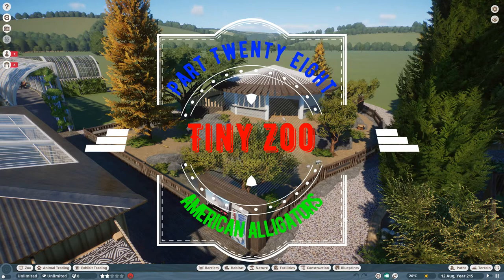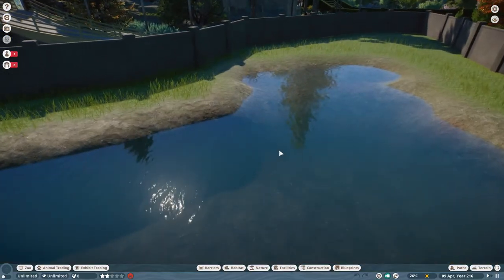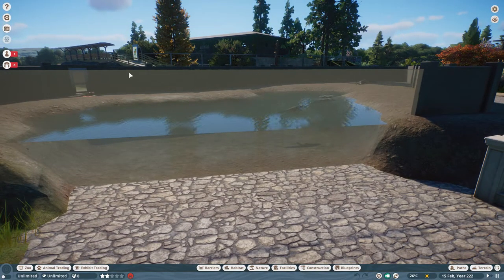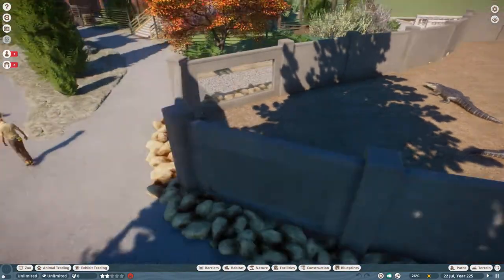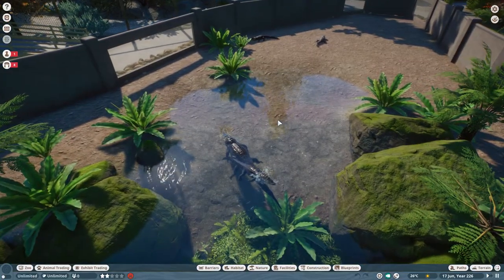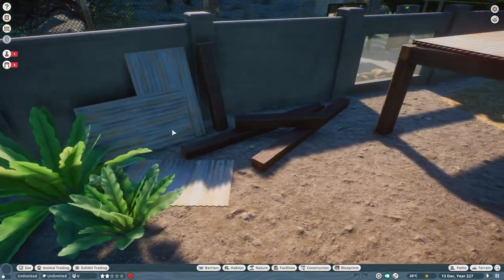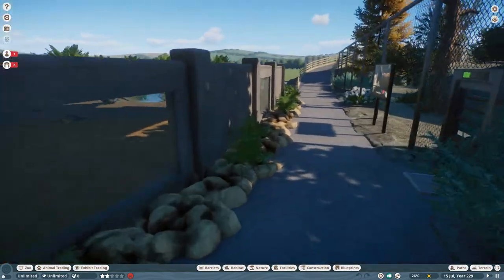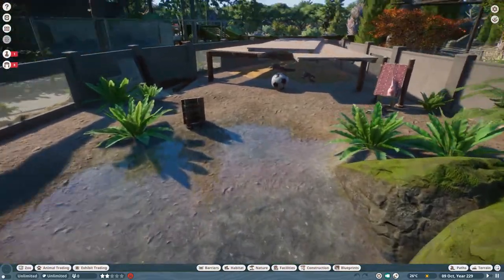Planet Zoo - Tiny Zoo - Episode 28 - American Alligators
Today I build a fun habitat for some American Alligators!